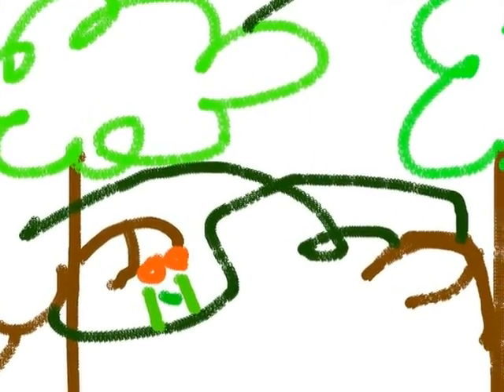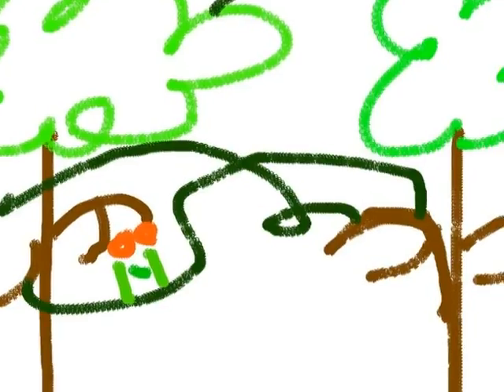How are Treefrogs Special?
Students were surprised on Leap Day with a Frog Day celebration. They learned about frogs that are in danger and this sent the students into an inquiry about frogs – their habitats, anatomy, life cycle, predators, and prey. An Inquiry question guided the learning in our classroom; ‘How does human life affect the lives of frogs?’ Students used library books and the PowerKnowledge database to build their background knowledge. Grade 1 and 2 then further investigated their question. As students built new understandings, they used a storyboard to organize their words and images. Students combined their understandings in order to construct, blend, and build new knowledge. Students chose images to show their new understandings. They chose an image from the Britannica Images database, painted the habitat of their frog, sculpted predators or prey from plasticine, and created a drawing using the DoodleBuddy app. Students became experts and shared their learning at a school-wide assembly. All videos were published on YouTube and can be found via the student learning page of the LibGuide